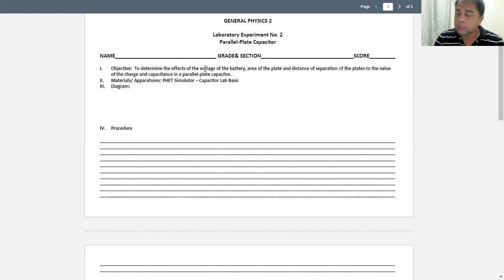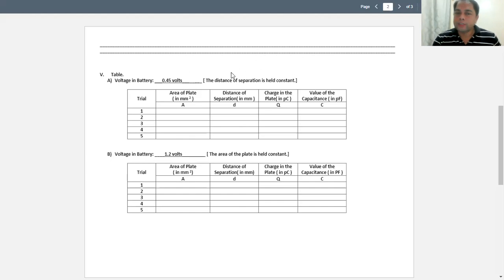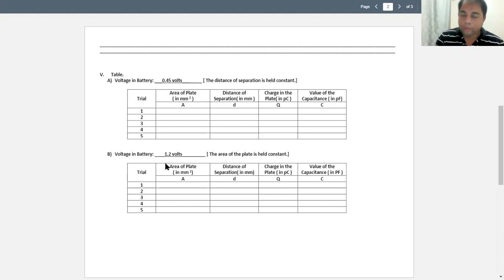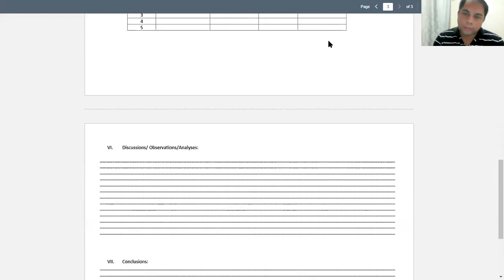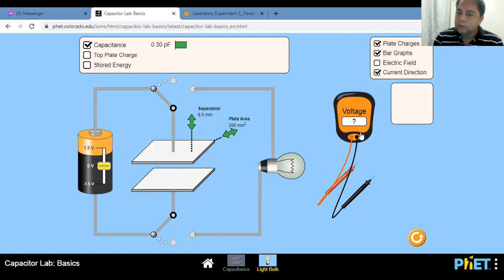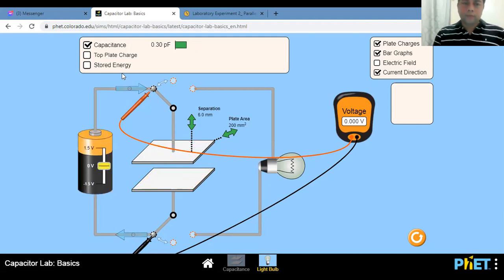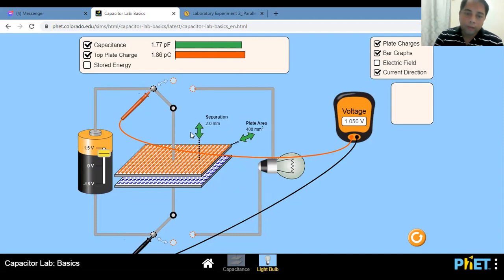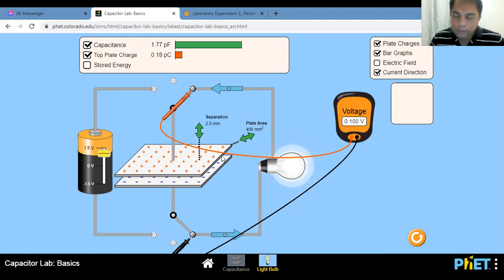DEMO Lab Experiment 2- Capacitor